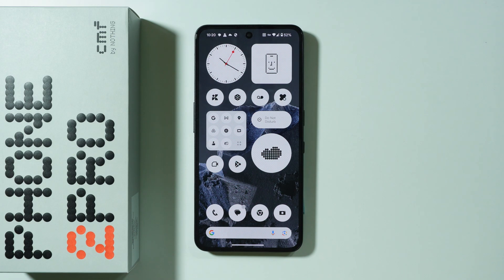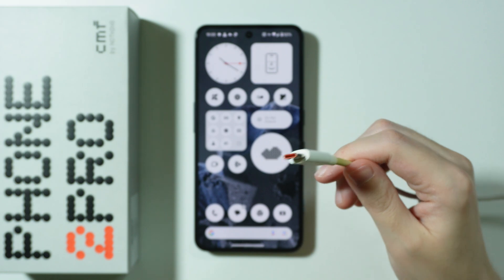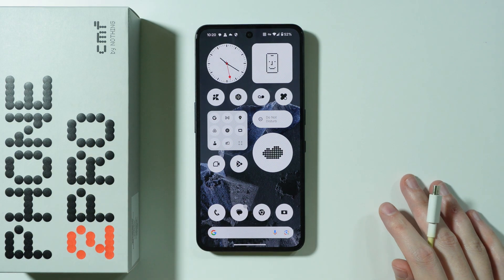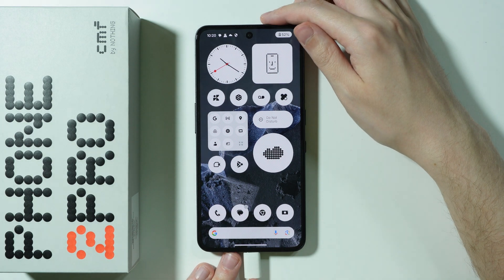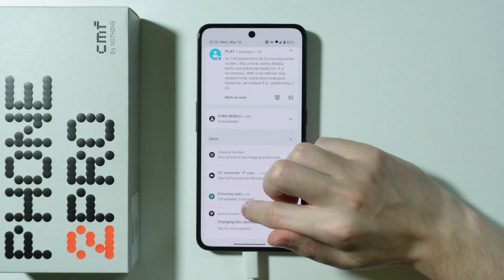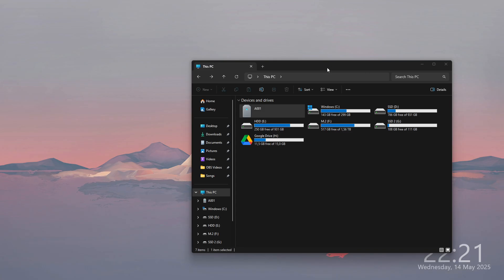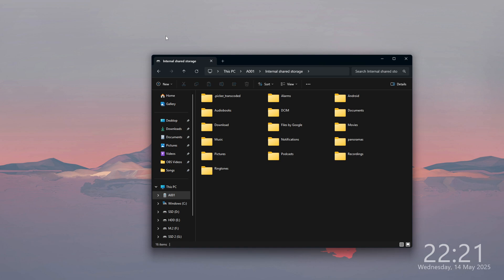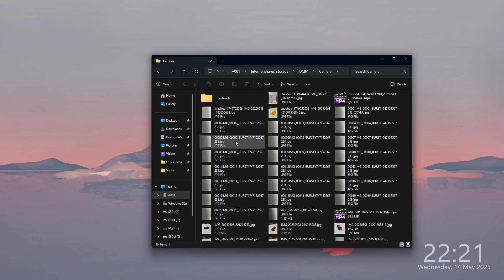CMF Phone 2 Pro: How to Connect to PC & Transfer Data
Having trouble transferring files from your CMF Phone 2 Pro to computer? Discover multiple connection methods including USB cables, WiFi transfer apps, and cloud services for moving data without cables. This tutorial covers driver installations, connection authorization, and optimizing transfer speeds for large files. Fix common connectivity issues and explore alternative transfer options for your CMF Phone 2 Pro when standard methods don't work.